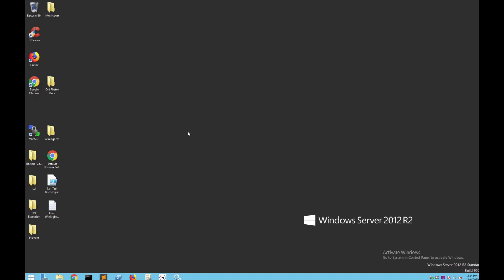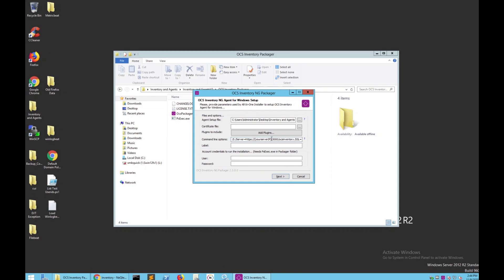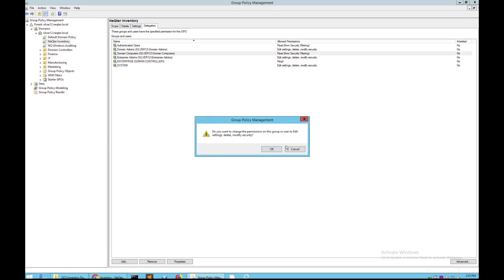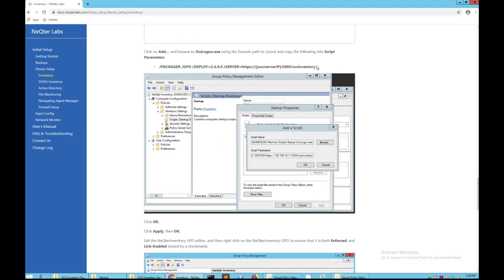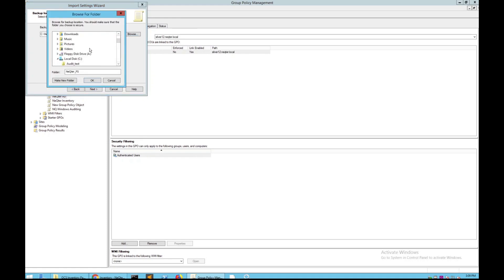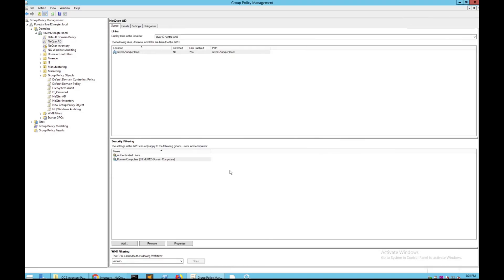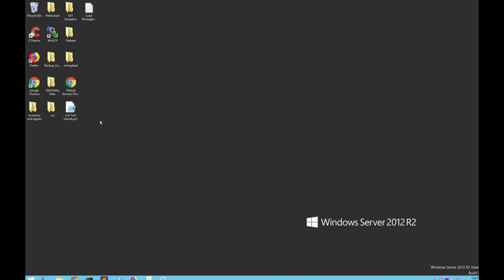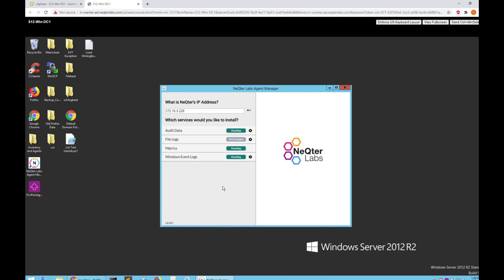NeQter Labs Initial Setup Tutorial Series - Domain Controllers & More (3 of 10)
In this NeQter Labs Initial Setup tutorial, we review how to prepare your domain controller and begin collecting information to monitor.

00:00 - Intro
00:19 - Note: Individual workstations
00:31 - Downloading inventory and agent manager systems
01:33 - Installing OCS inventory system
03:57 - Creating a group policy object for OCS inventory
09:20 - Creating a group policy object for Active Directory
12:53 - Creating a group policy object for File share
15:08 - Installing NeQter Labs Agent Manager
17:39 - Outro

If you have any additional questions, concerns or feature requests, you can reach our support here: